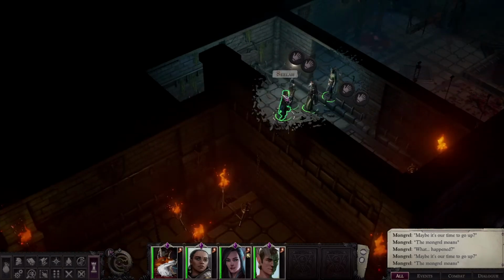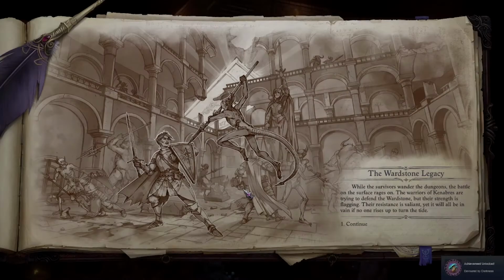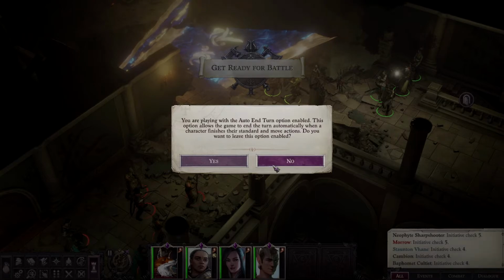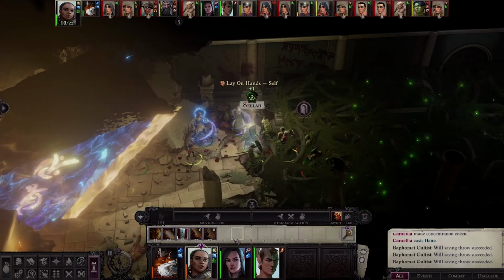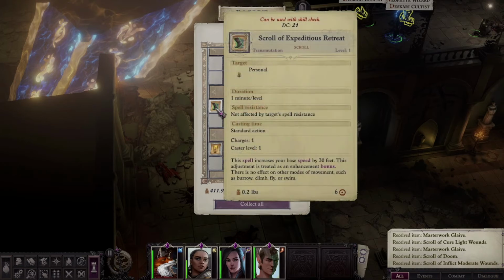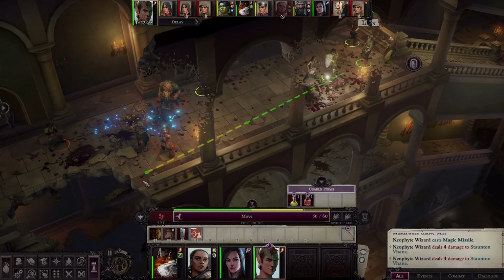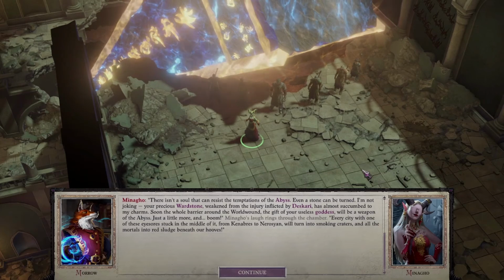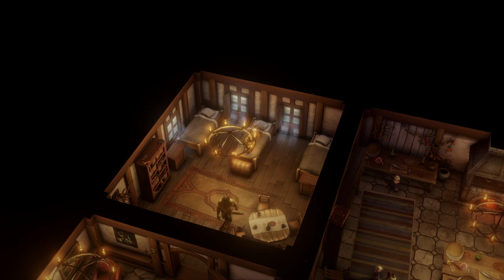*sniff* SMELLS LIKE DEMON IN HERE [Pathfinder: Wrath of the Righteous - Core Difficulty - #08]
Must be a Tuesday.